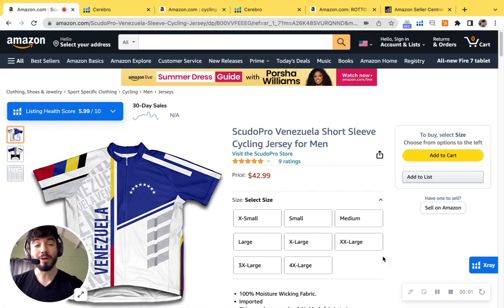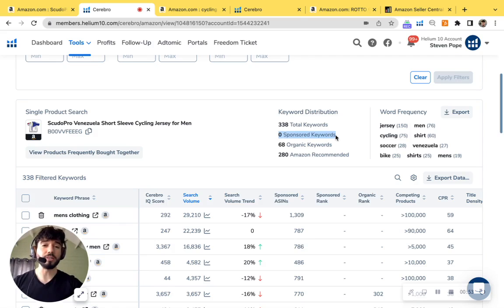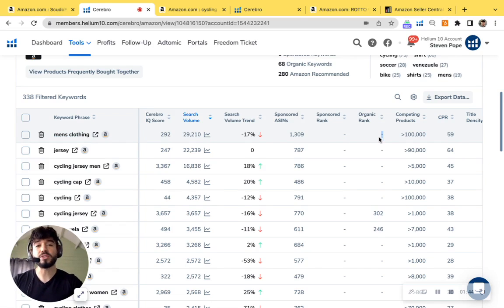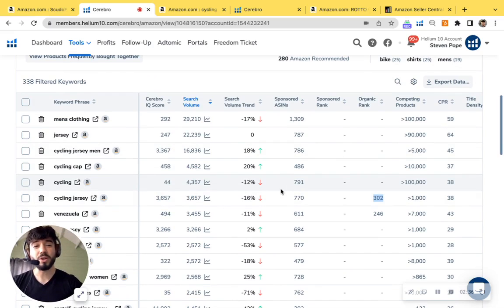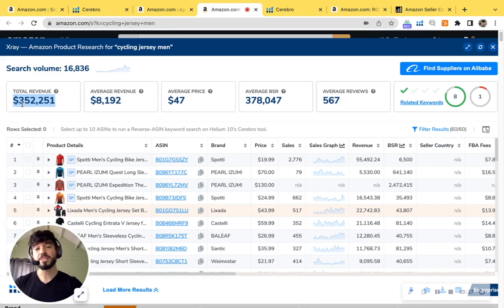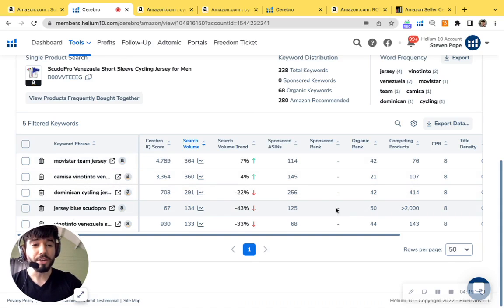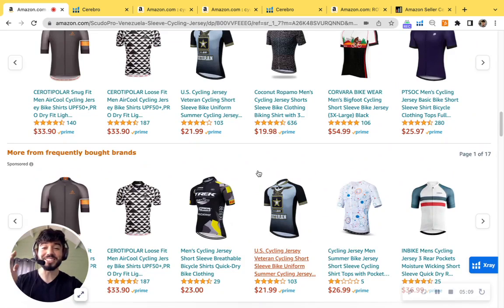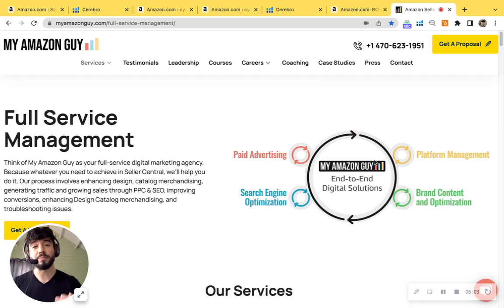ASIN Review: ScudoPro Venezuela Short Sleeve Cycling Jersey for Men - B00VVFEEEG - Amazon FBA